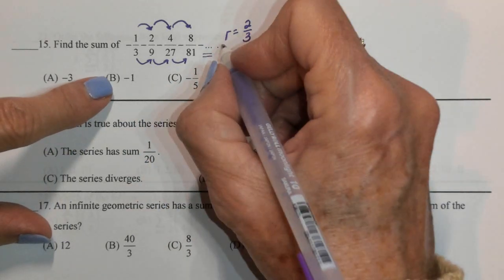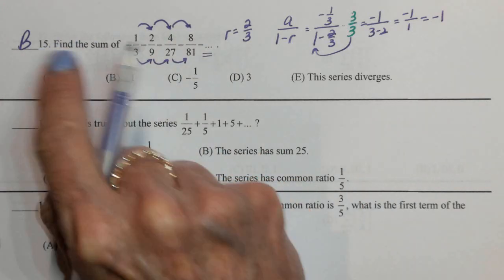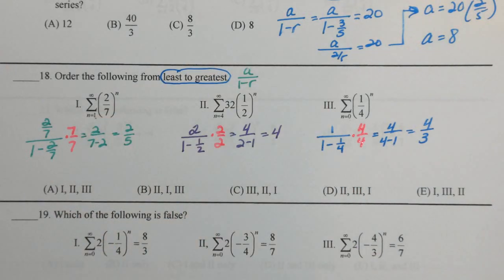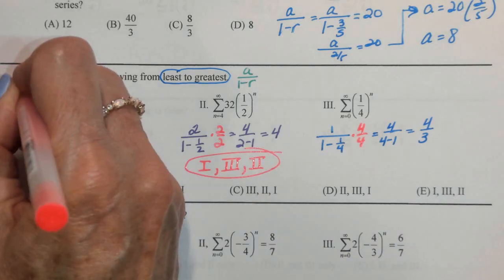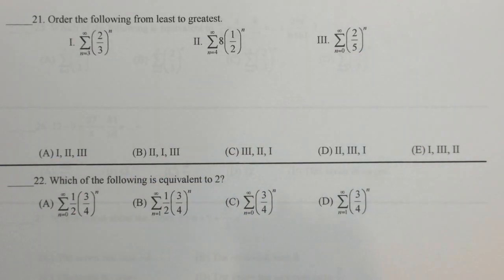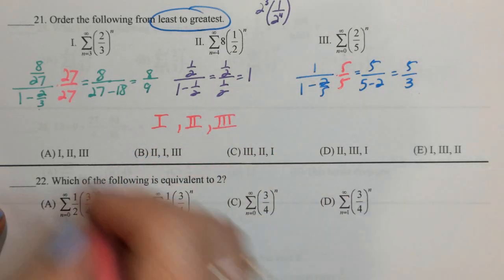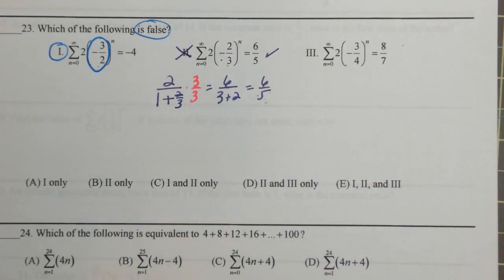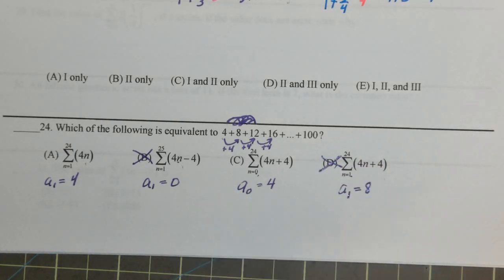AP Precalculus Unit 6 Wkst 5 #15-24